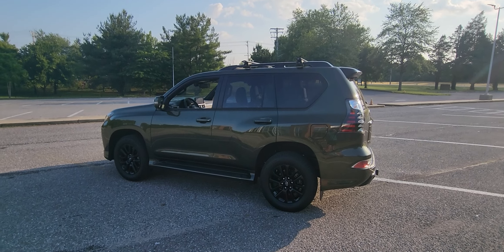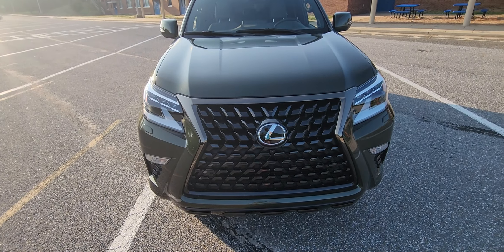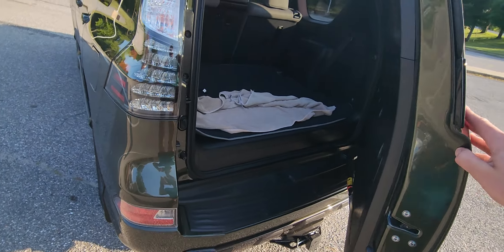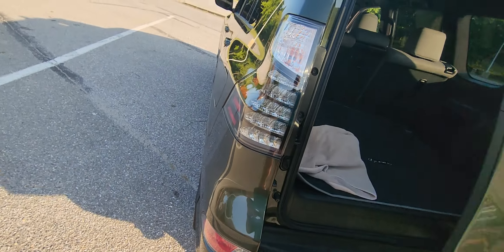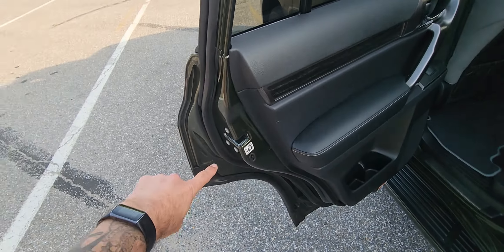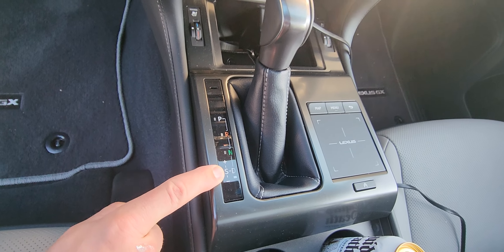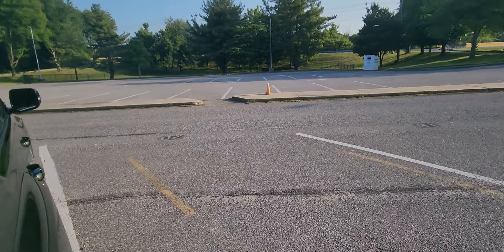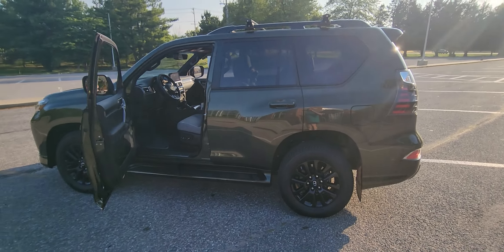2023 Lexus GX 460 Black Line Edition Nori Green 4.6L Walkaround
2023 Lexus GX 460 black line edition, Nori Green Exterior, Beautiful SUV, 18inch wheels , gray interior, fitting a child safety seat, heated rear seats. Giving my opinion on it as a former police officer and dad. Discussion about the wounded warrior project peer support too.